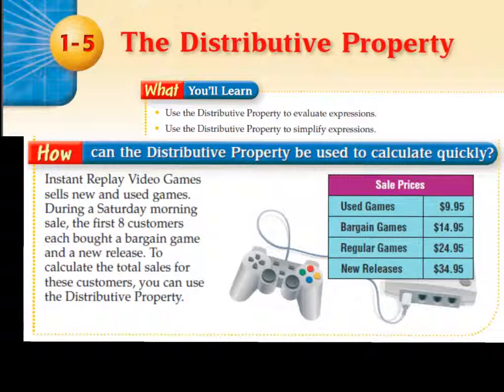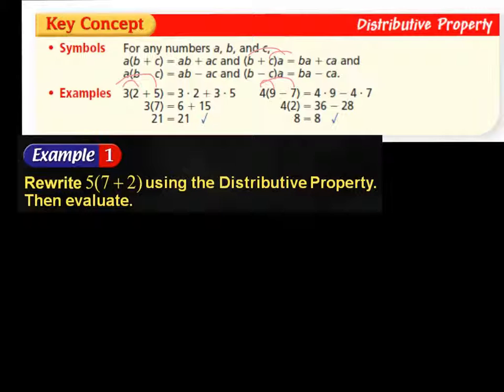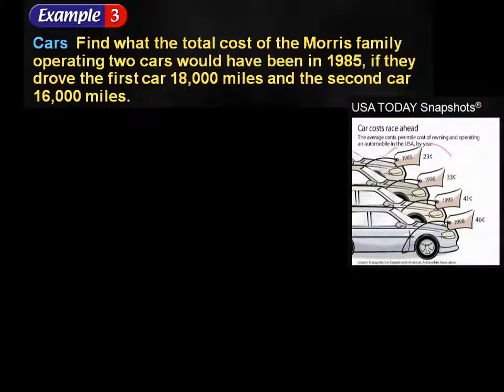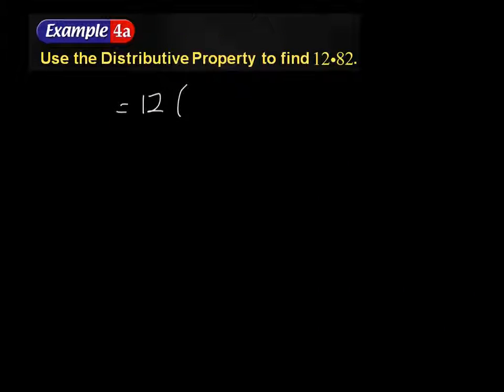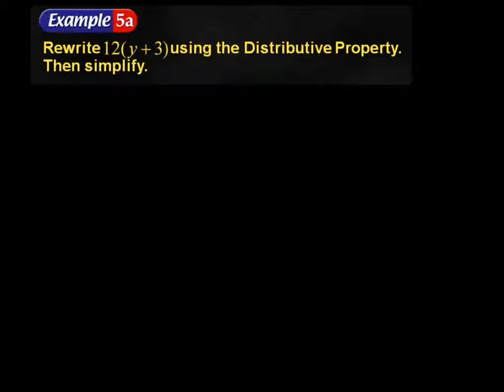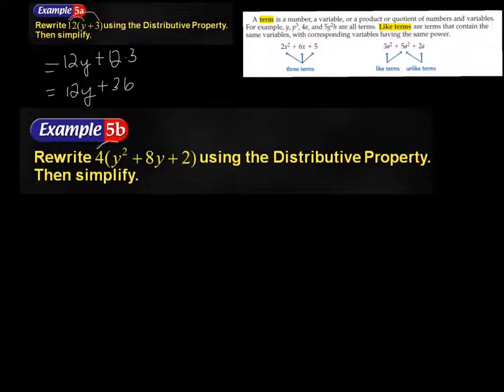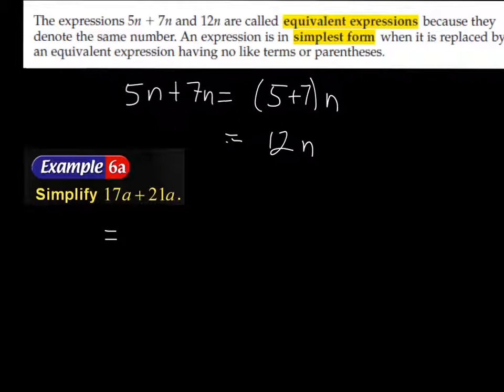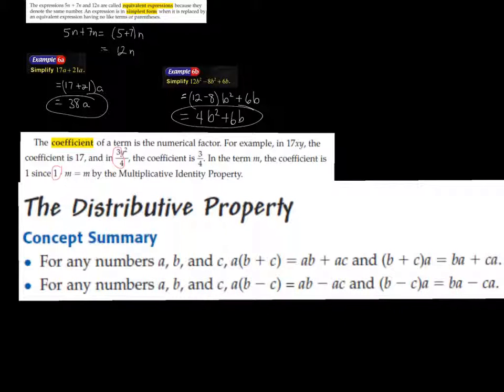1-5 The Distributive Property